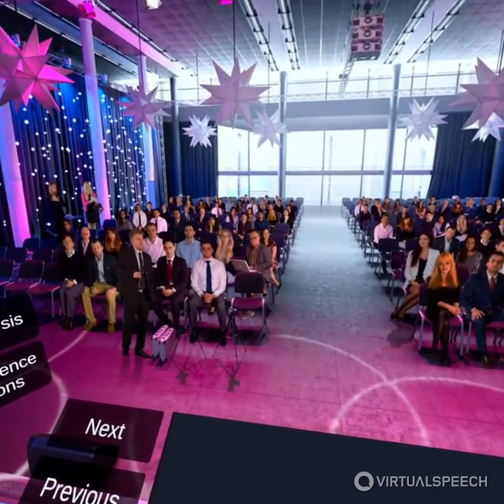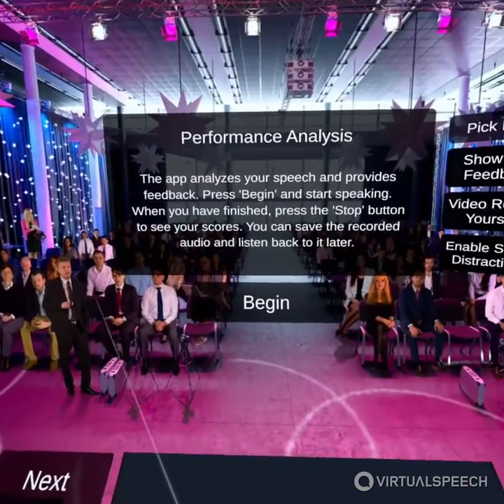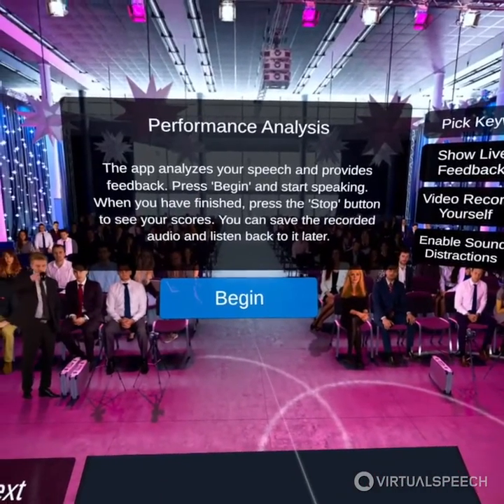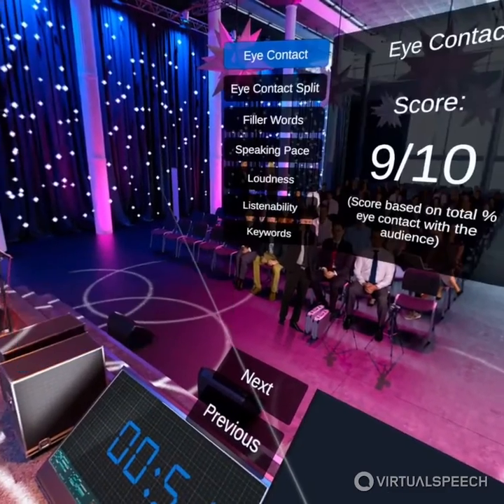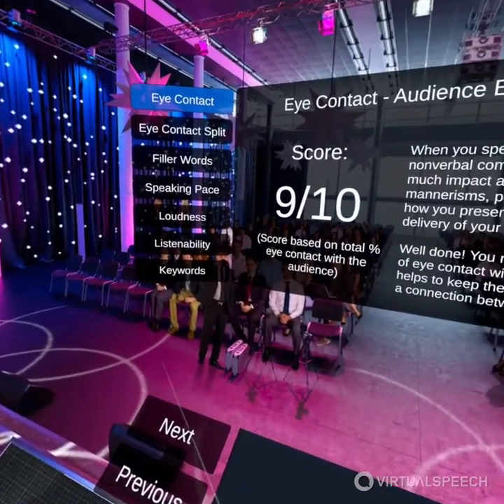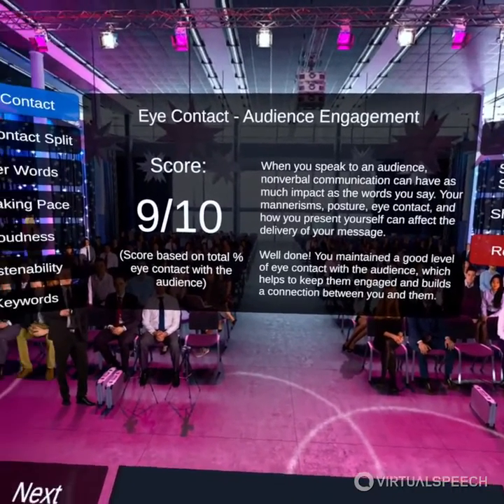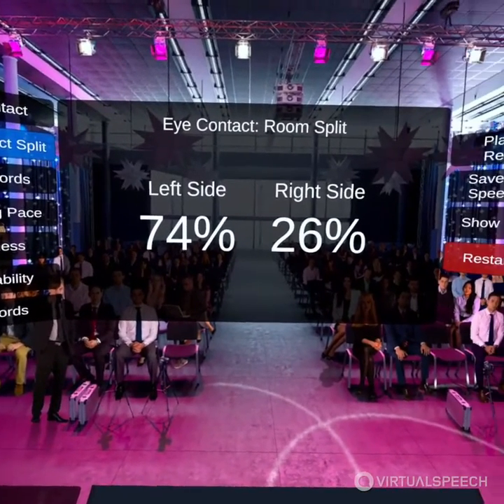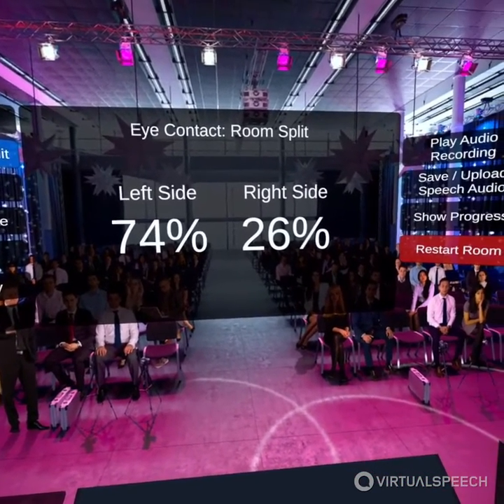Eye Contact Feedback in VR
Get feedback on your eye contact while you deliver a speech or presentation.